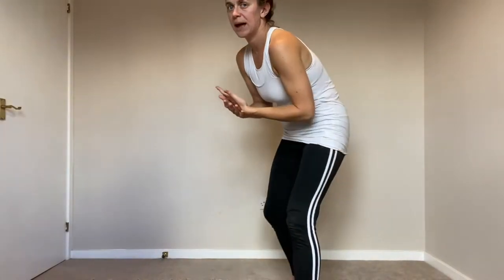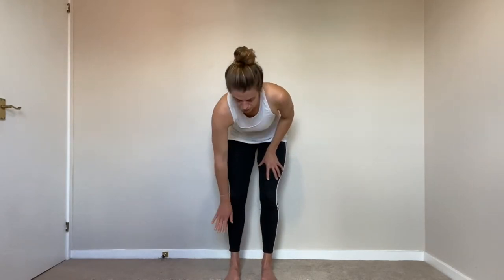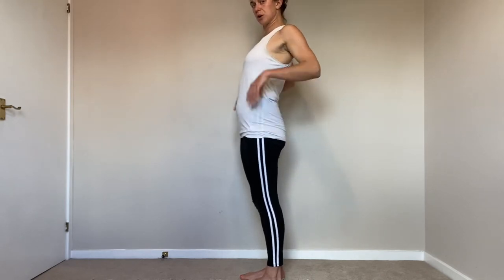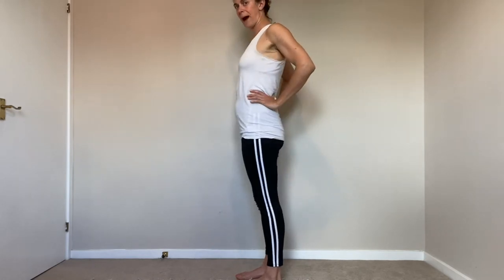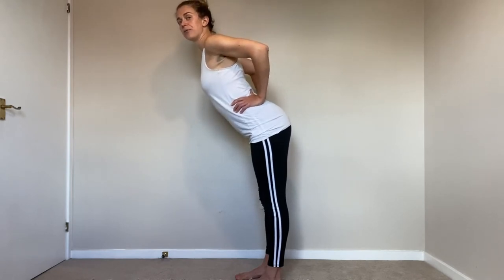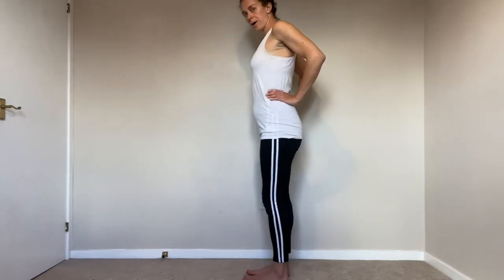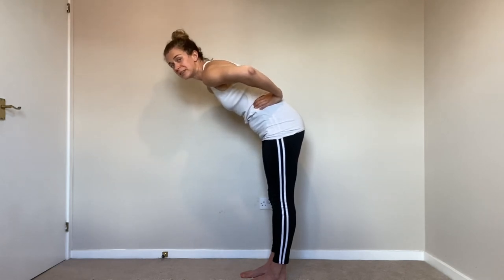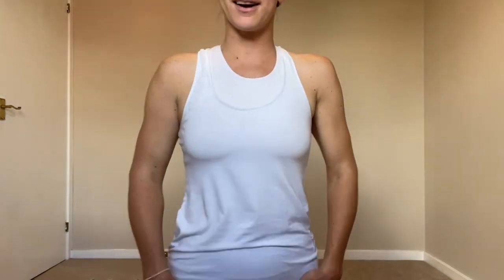Standing Forward Bend | Posture Ellie